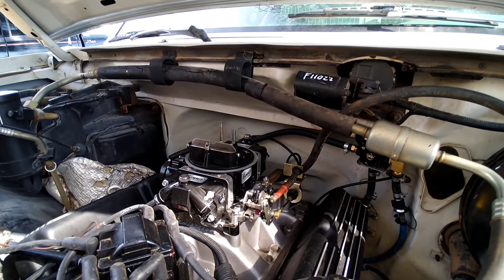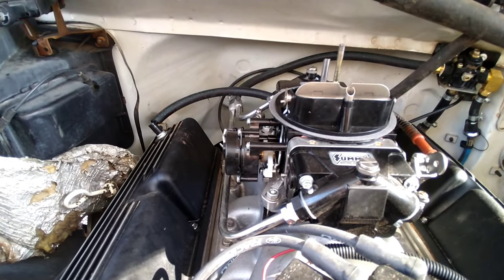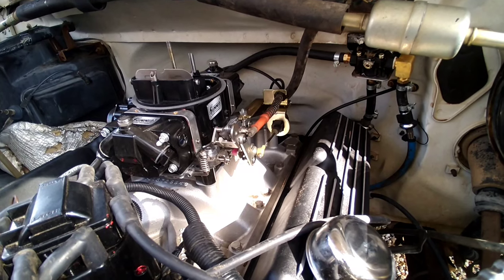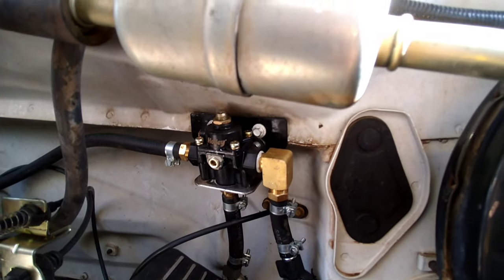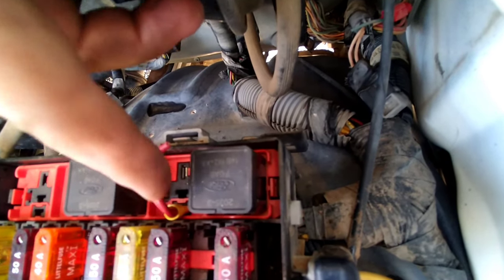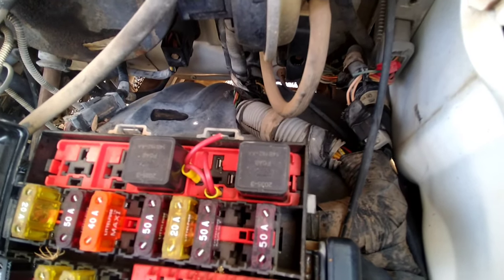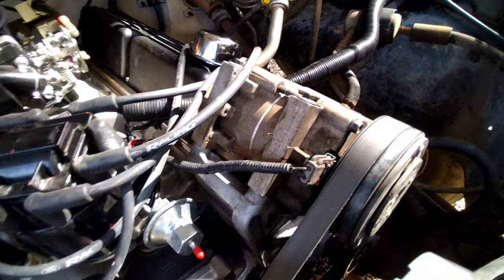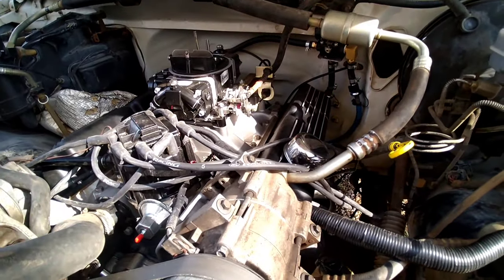87-96 F150 EFI to Carburetor conversion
87-96 f150 efi to carb swap how to easily convert to carburation

parts list#
aod throttle bracket
TV/kickdown corrector bracket
hei distributor
carb of your choice
intake of your choice
fuel line fittings and clamps
fuel pressure regulator with bypass/return